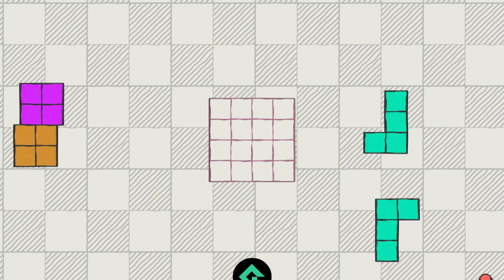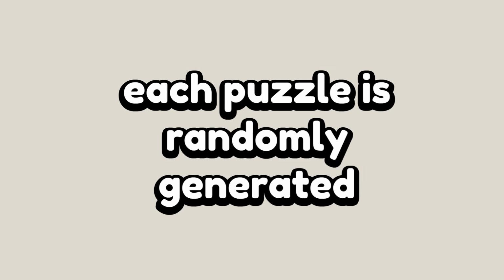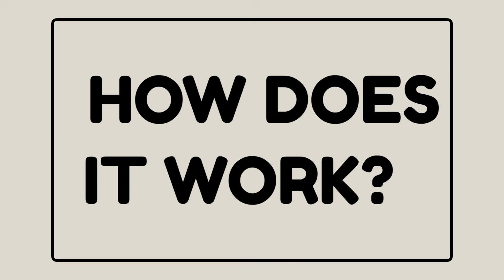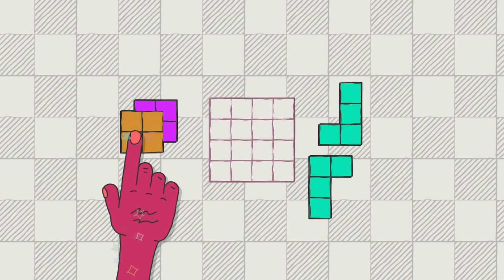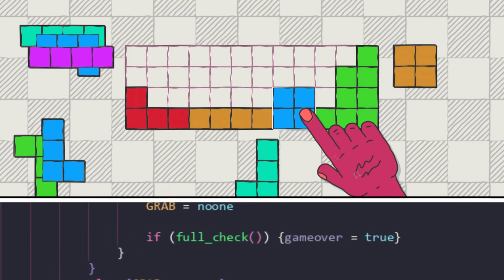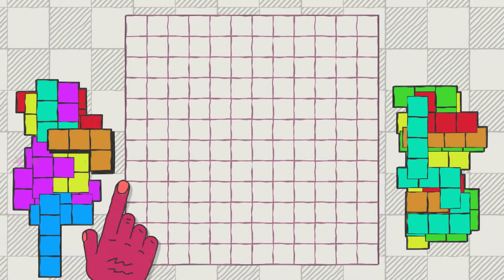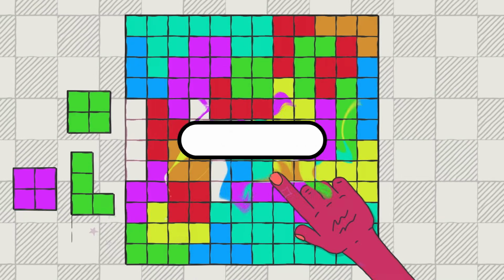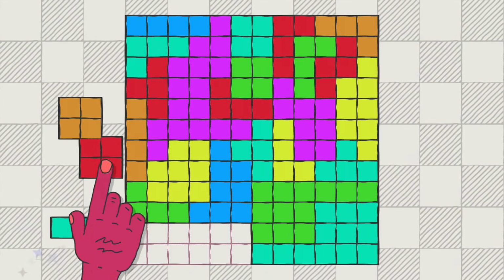I can't stop...💀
Why is this so fun... WHAT HAVE I DONE??